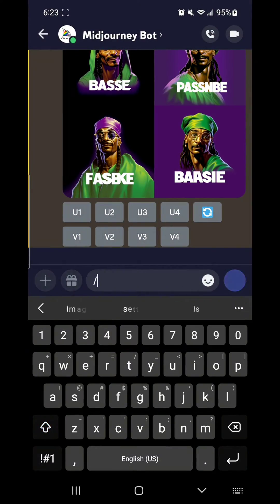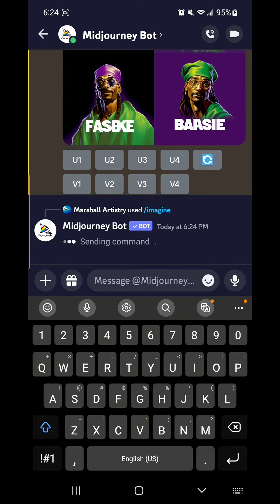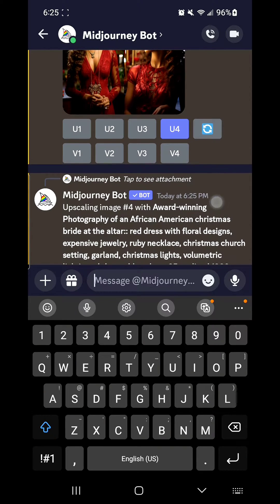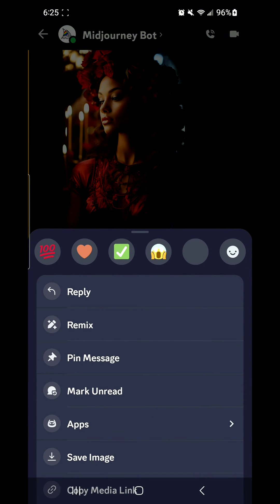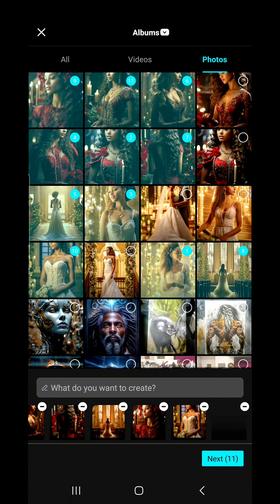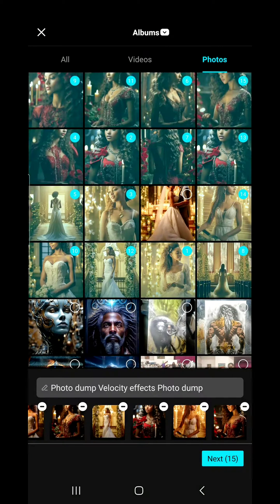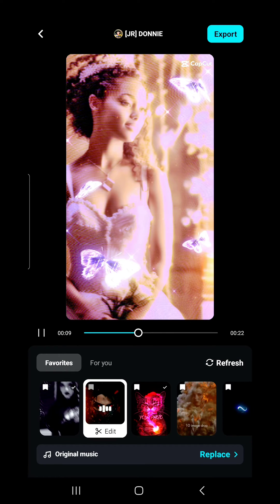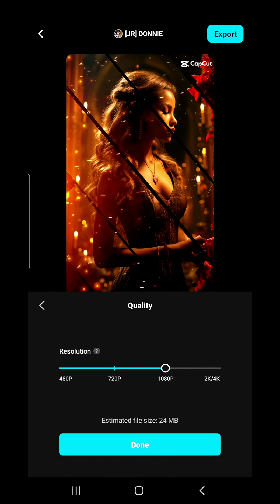How to utilize the Autocut function on Capcut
A brief tutorial of how I generated a series of images and use the Autocut function in Capcut's video editor App.

Just having some fun creating some unique new content ideas and thought I'd share how I got through the process